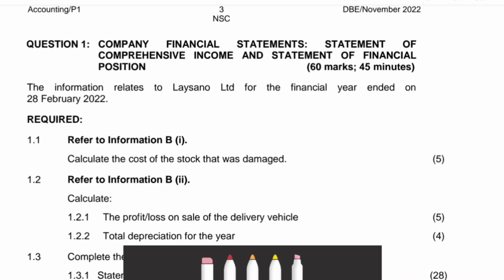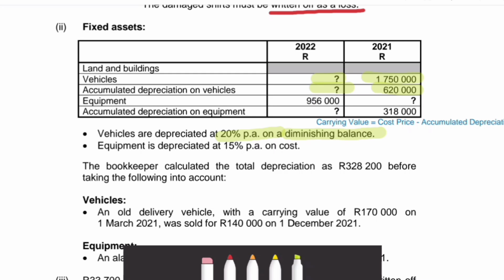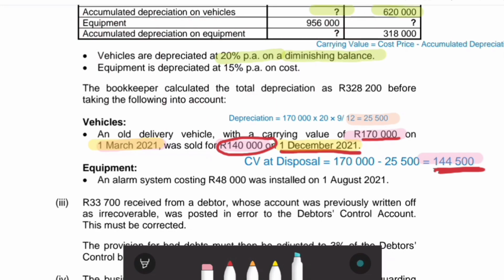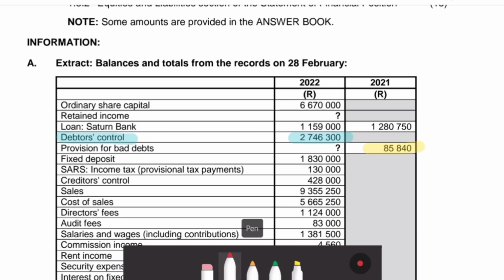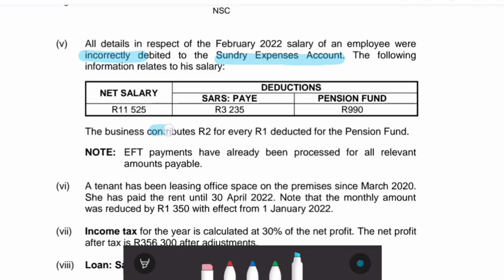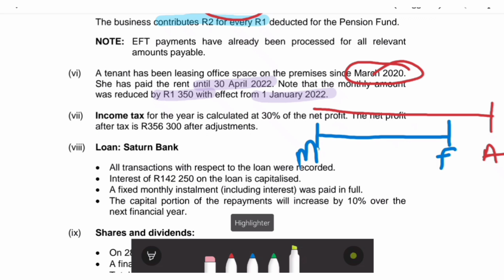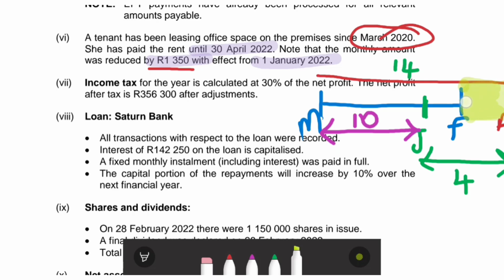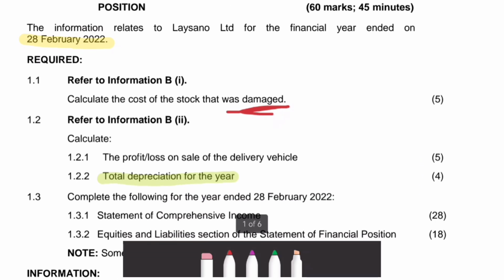Income Statement FULL BREAKDOWN | Accounting Grade 12 | CAPS Nov 2022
This video walks you through the Statement of Comprehensive Income from the CAPS Nov 2022 paper. Learn how to calculate revenue, expenses, profit, and handle items like depreciation, inventory adjustments, and accruals.

Take note of how the Income Statement connects to the Balance Sheet and how transactions flow through financial statements.